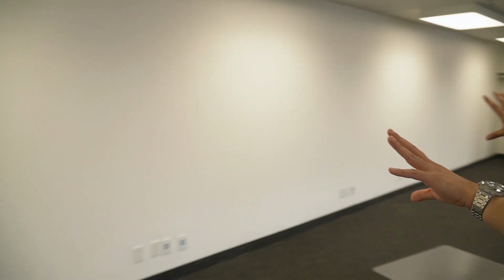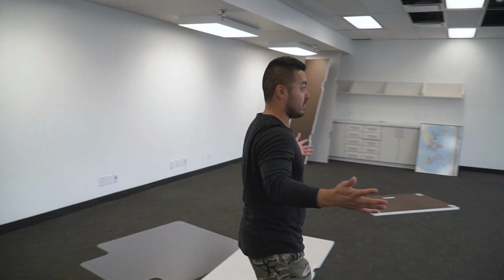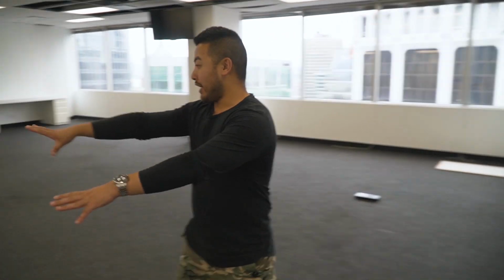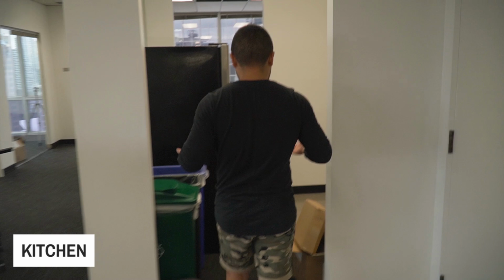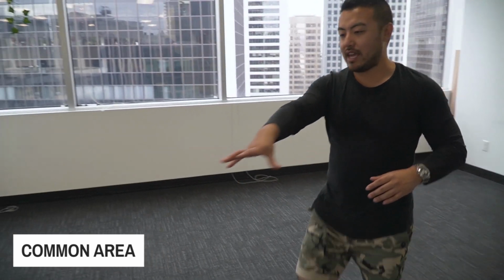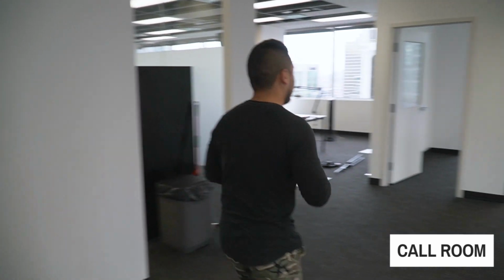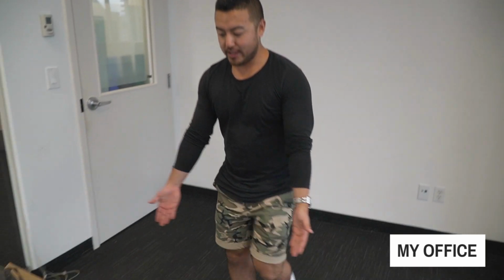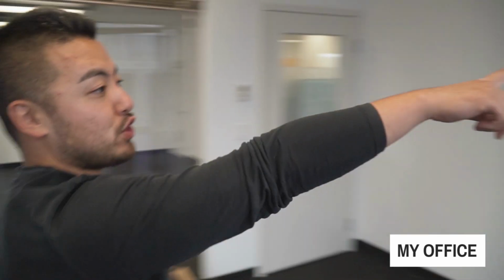THE AMAZON FBA INCUBATOR TOUR!